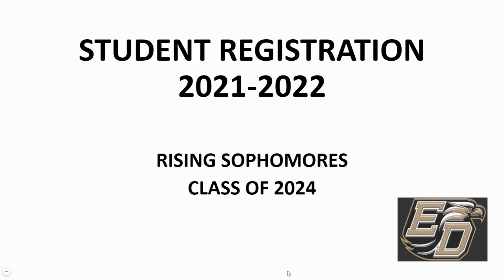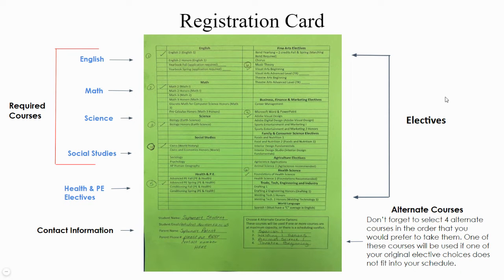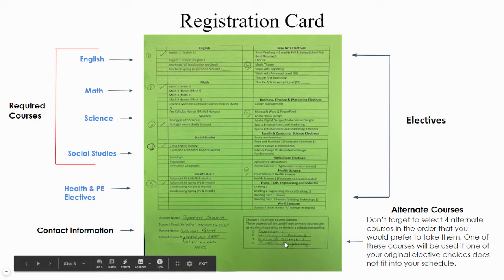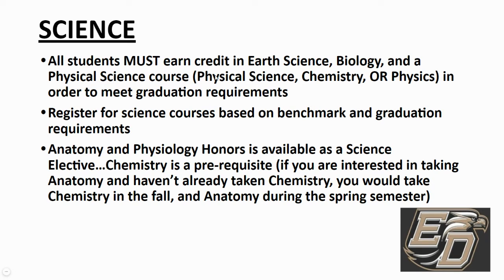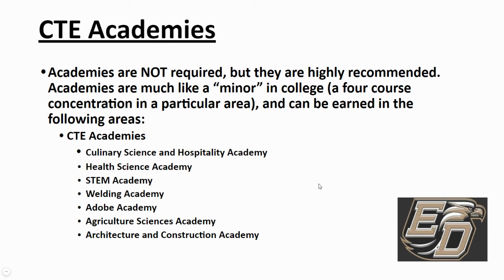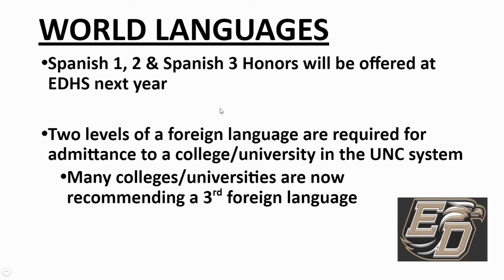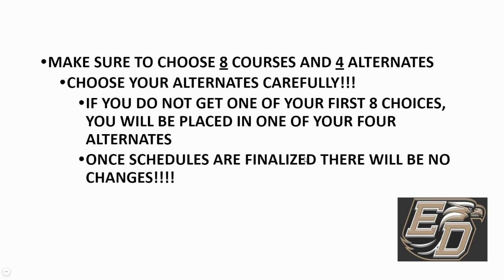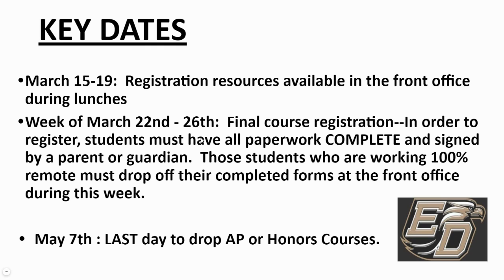Rising Sophomores Registration Presentation